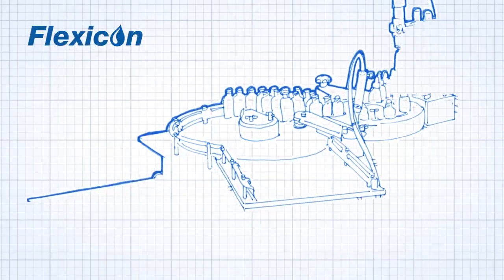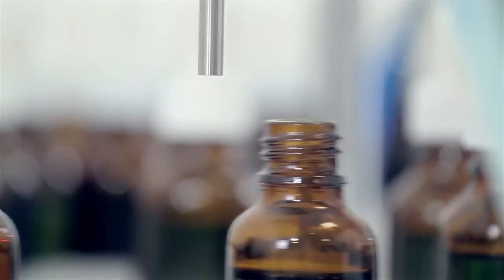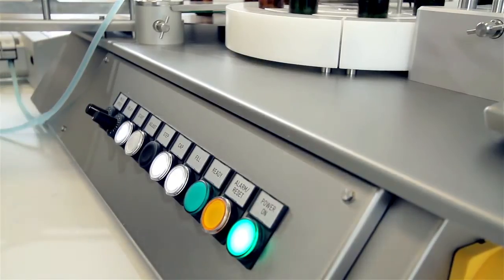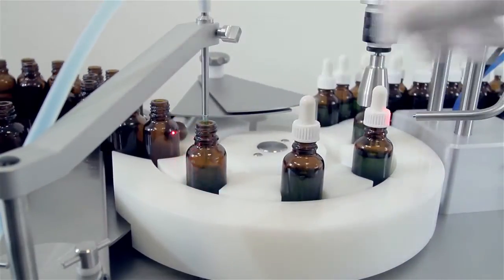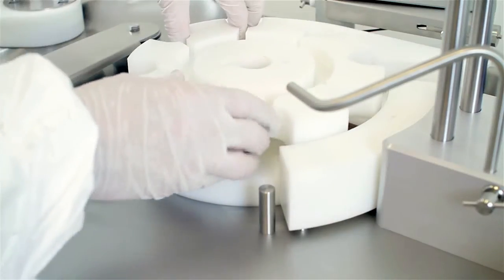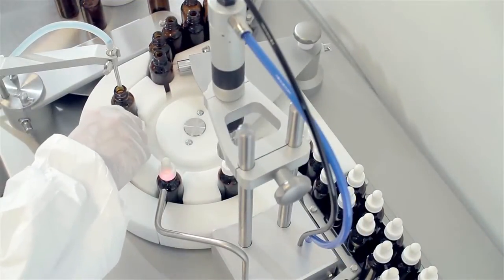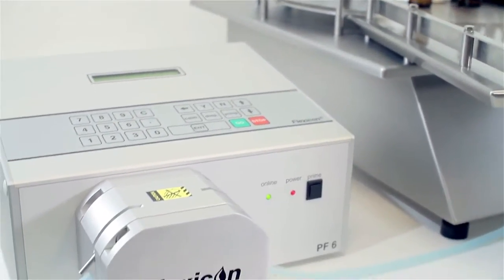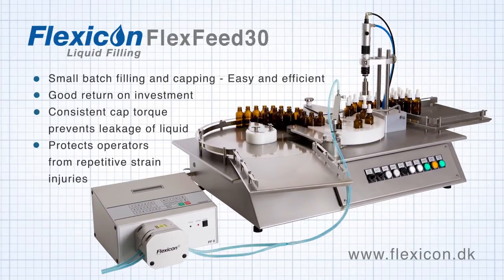FF30 Remplisseuse Boucheuse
Flexicon a développé la FlexFeed30, qui est un système semi-automatique de remplissage et de bouchage pour des bouteilles de 12 à 50 mm de diamètre où la seule opération manuelle consiste à la depose du bouchon.

La FlexFeed30 est destinée à être connectée aux pompes doseuses PF6, PF22, DF 32, 520Di/L, ou enocre aux sysyèmes de dosage multiples de Flexicon. Elle répond aux demandes de petites productions flexibles pour des dosages de liquides, huiles ou crèmes dans des bouteilles ou flacons avec des bouchons à visser ou à sertir. Ce système permet d'obtenir jusqu'à 1 200 dosages/ bouchages par heure. En même temps, la FlexFeed30 permet d'obtenir une qualité de production constante, impossible manuellement ou avec d'autres systèmes semi-automatiques.

Elle est capable de remplir automatiquement des volules de 0,1 à 100 mL pour les liquides et de 5 à 50 mL pour les crèmes.

Ce système a été concue de manière à minimiser les temps mort tout en assurant une production stérile sans risque de contamination croisée.

Un changement de format bouteille/ bouchon sur la FlexFeed30/ PF6 prend environ 2 minutes et un changement de format complet produit/ bouteille/ bouchon prend environ 10 minutes.

La FlexFeed30 est principalement construite en aluminium anodisé et en Inox pour pouvoir être utilisée en salle blanche par les industries pharmaceutiques, bio-technologiques ou cosmétiques, de même que dans les pharmacies et hôpitaux.

La FlexFeed30 est l'outil idéal pour tous les remplissages et bouchages en environnement galénique.